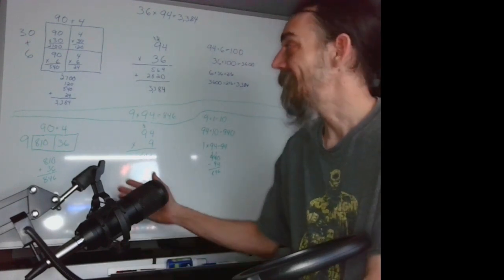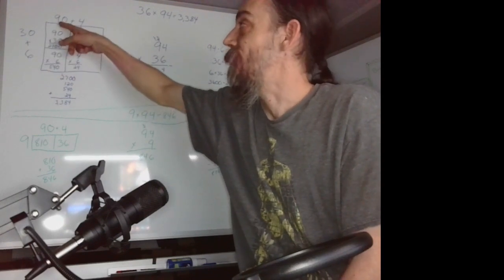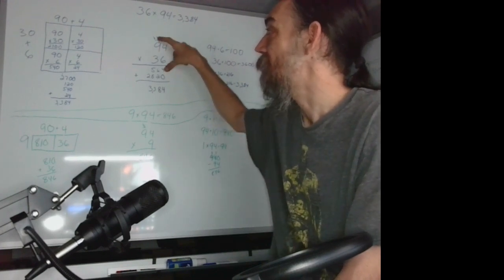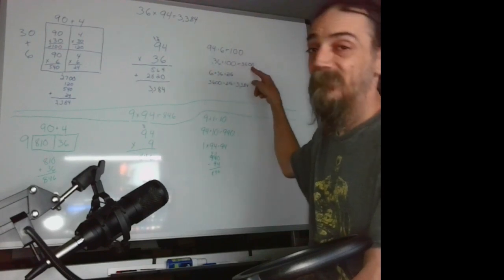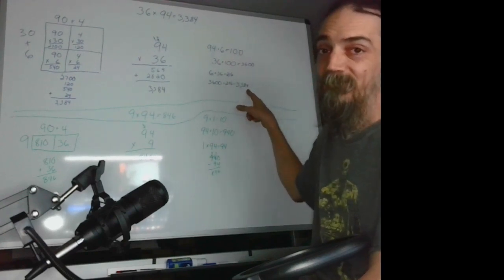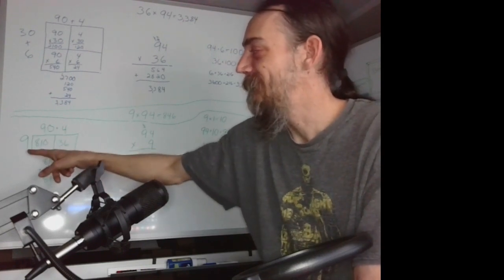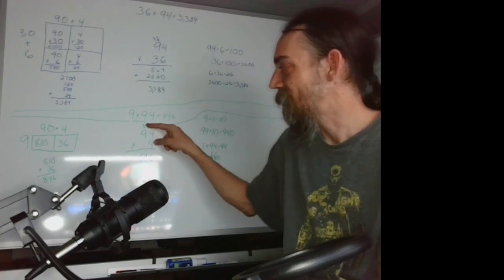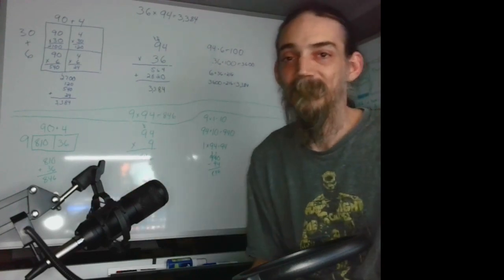math lesson 1.1 different methods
short explanation of different methods for multiplication.